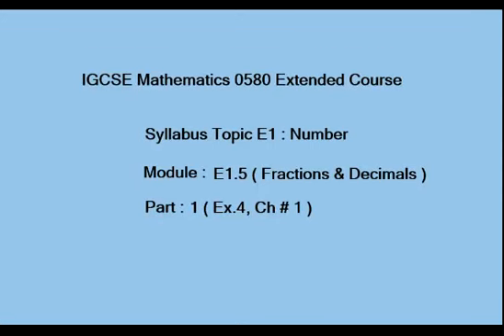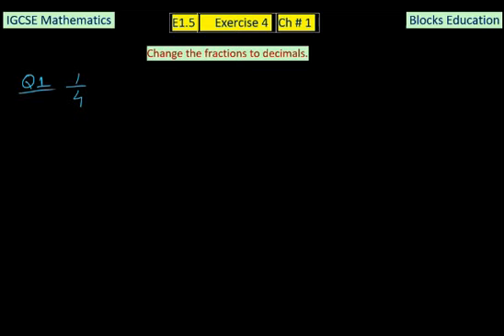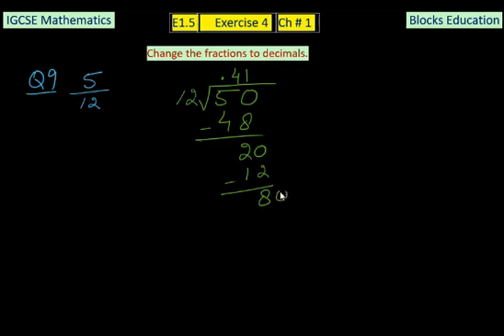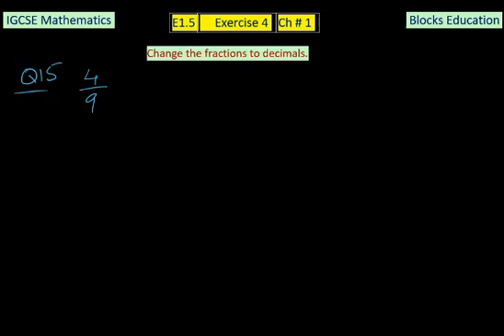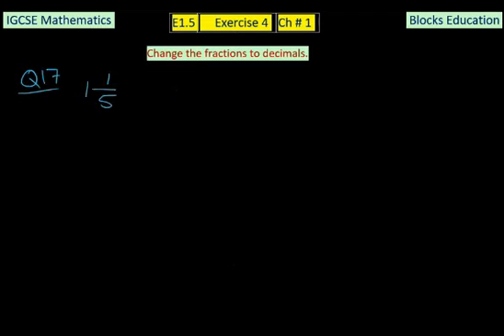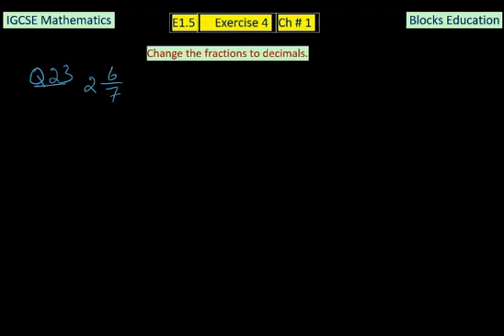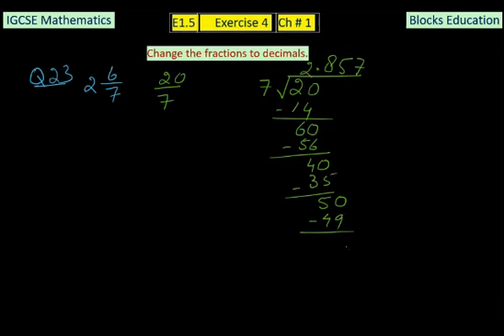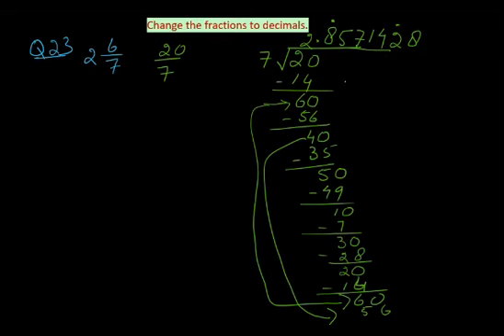Recurring Decimals & Fractions IGCSE Mathematics, E1.5 ( Part 1) (Ex.1 to 3, Chap#1) )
Next video ( Recurring Decimals & Fractions IGCSE Mathematics, E1.5 ( Part 2) (Ex.4, Chap#1) )

IGCSE Mathematics Recurring decimals and fractions, Extended Syllabus topic E1.5 ( Part 1 ) (Ex.1 to 3, Chap#1)
In this video we will solve Exercise 1 to 3 of chapter# 1. Here we will learn how to convert fractions into decimals and decimals into fractions. Some smart techniques are used which are very handy while your in examination hall. We have discussed in great detail about the nature of numbers and how to multiply, add or subtract them efficiently.